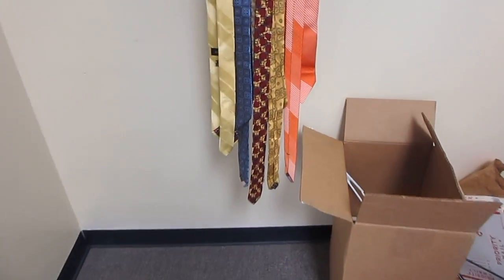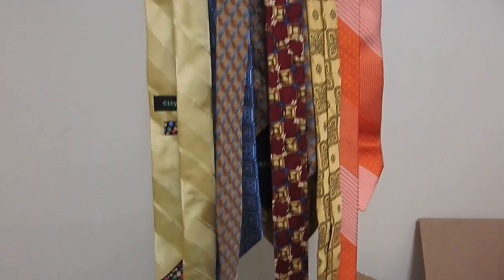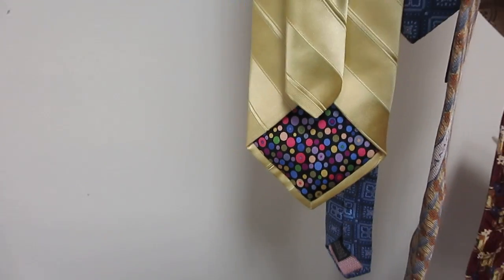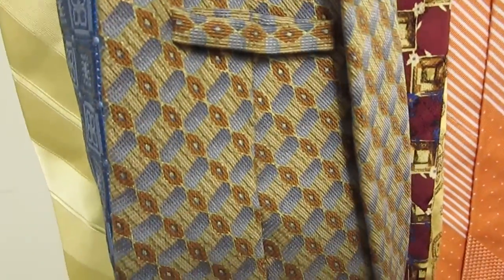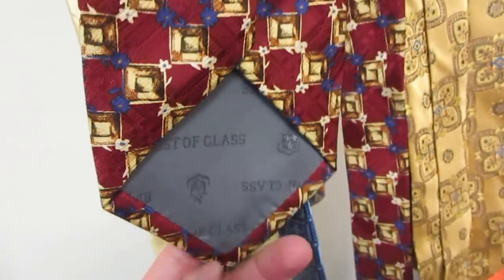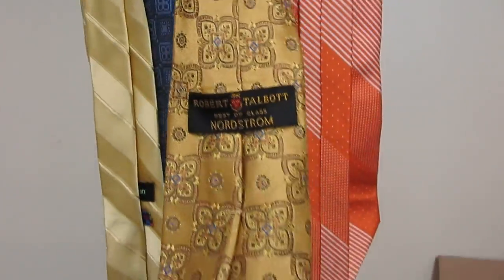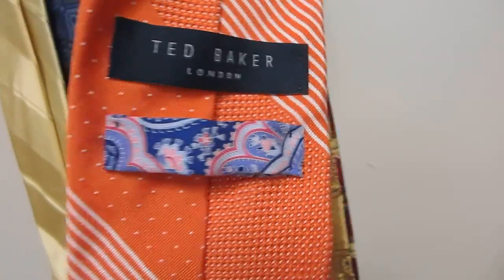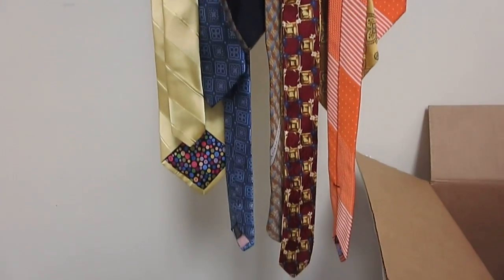Sweet Tie Haul - 6 Ties I Picked Up At The Thrift Store